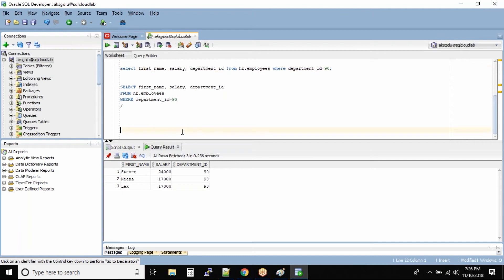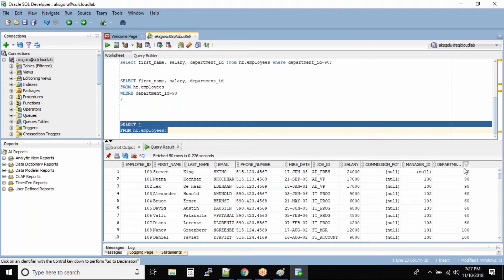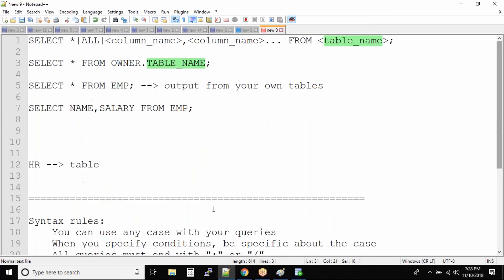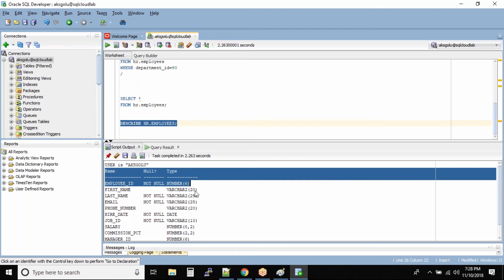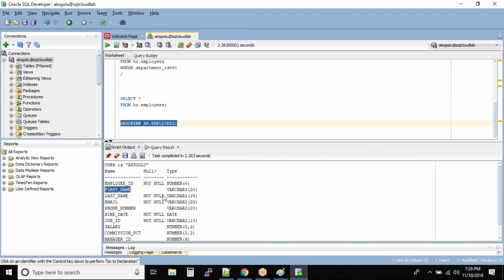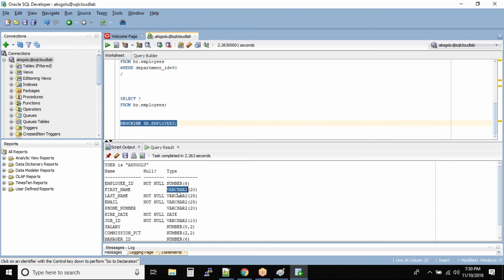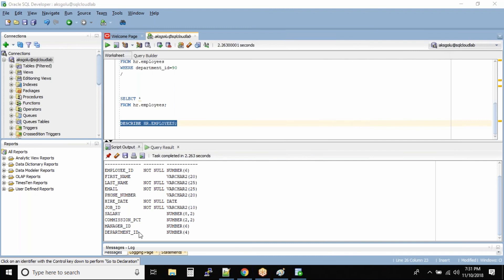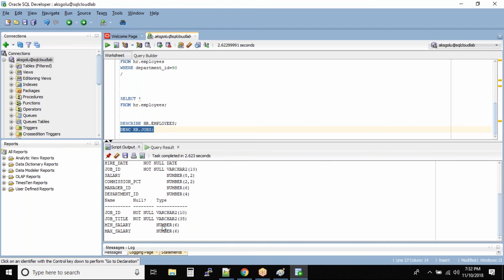SQL DESCRIBE table structure | Oracle SQL fundamentals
As the name suggests, DESCRIBE is used to describe something. Since in database we have tables, that’s why we use DESCRIBE or DESC(both are same) command to describe the structure of a table.

00:00     How to check table columns?
01:28     SQL DESCRIBE command
01:57     Check table structure